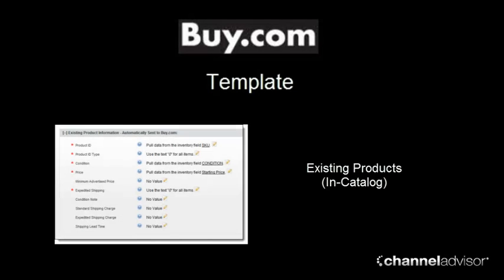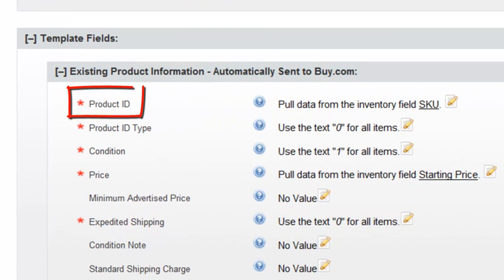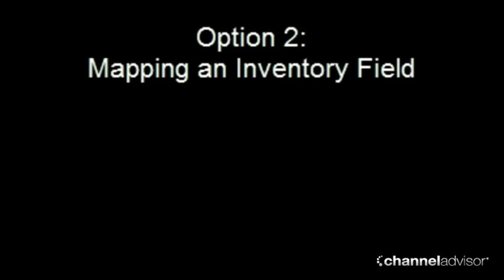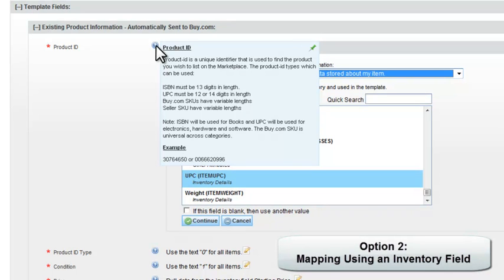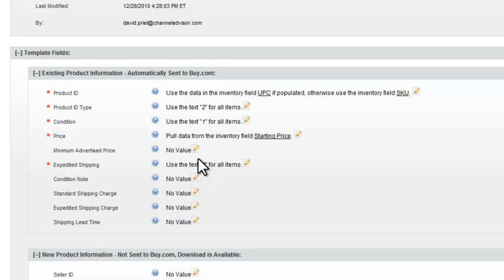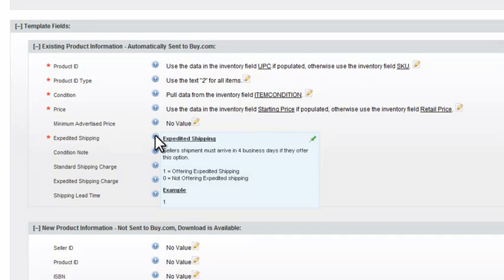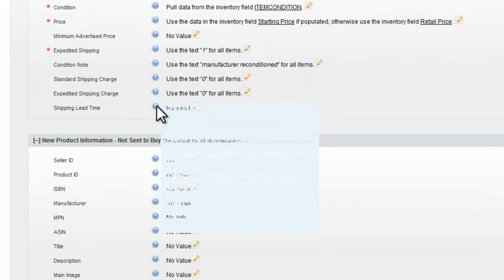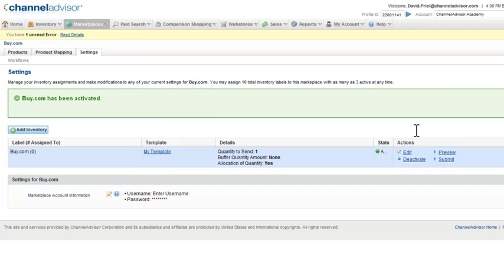Adding In Catalog Items to Buy